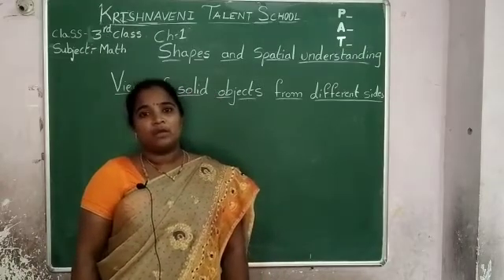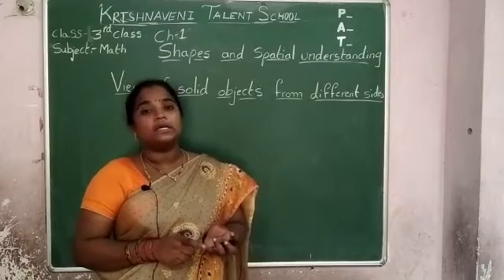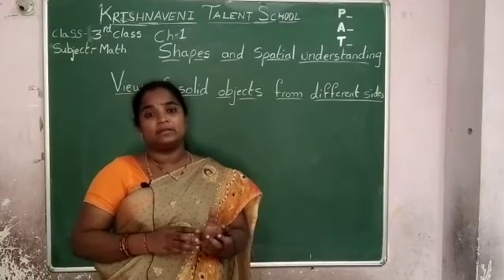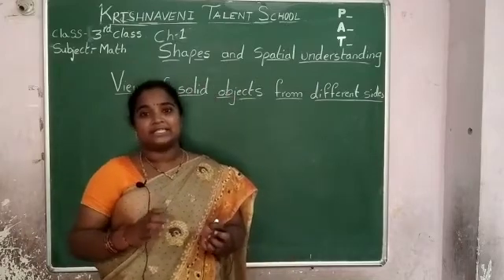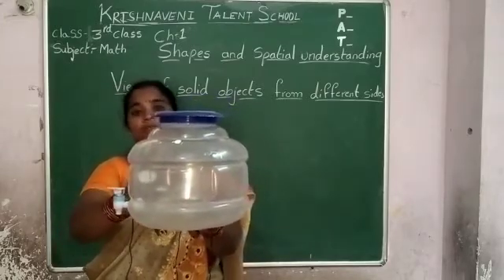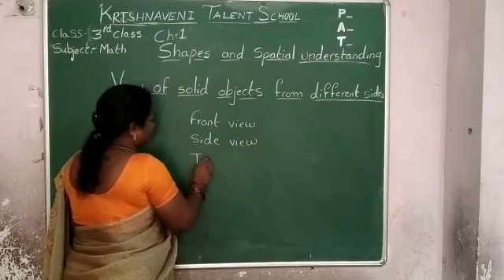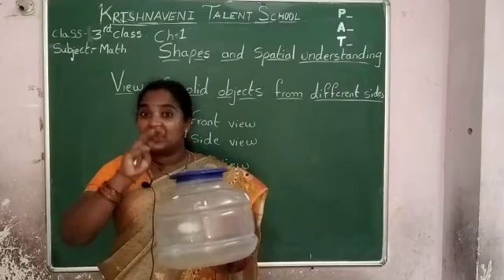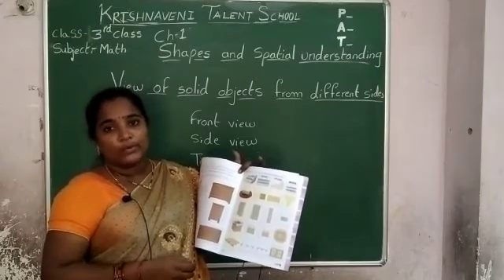CLASS- 3 I MATHS I SHAPES I SPATIAL UNDERSTANDING